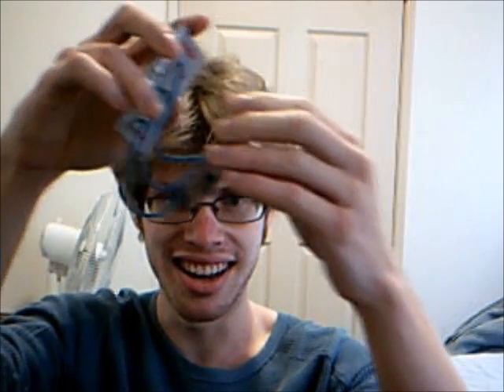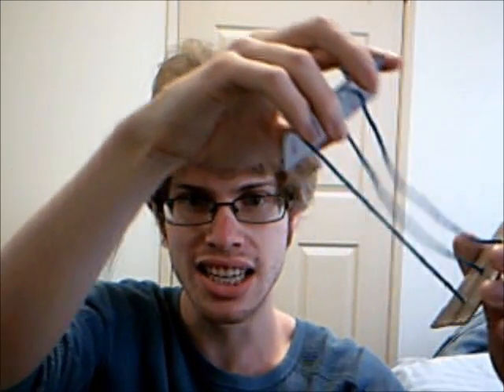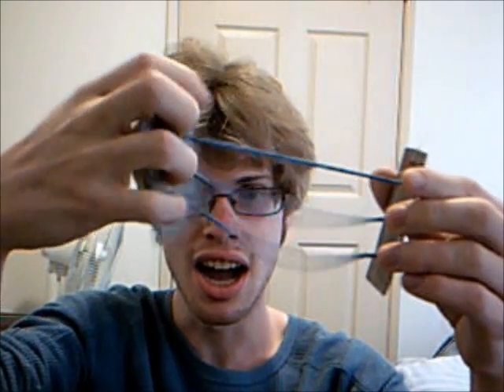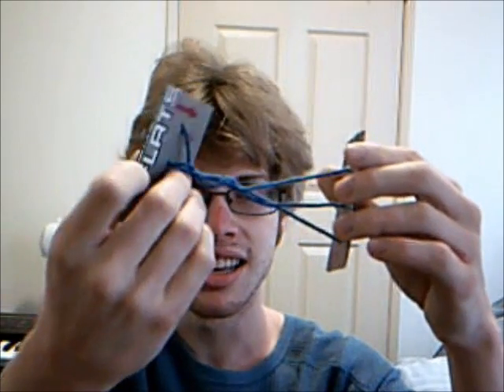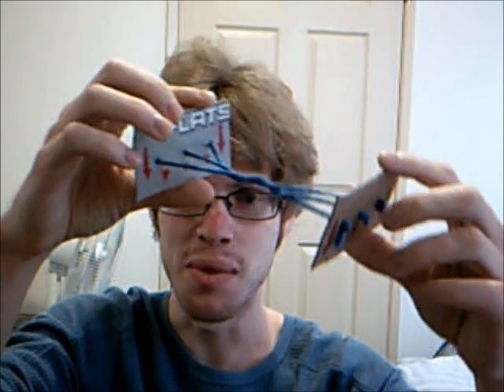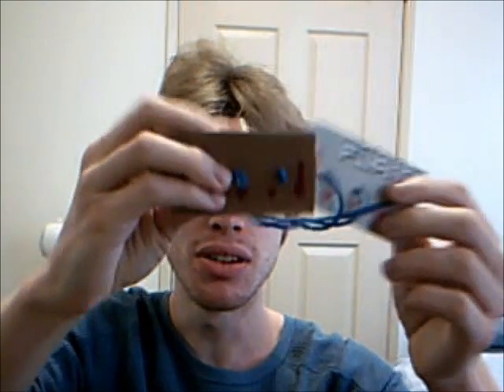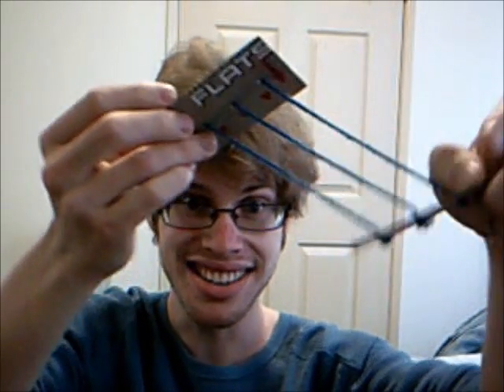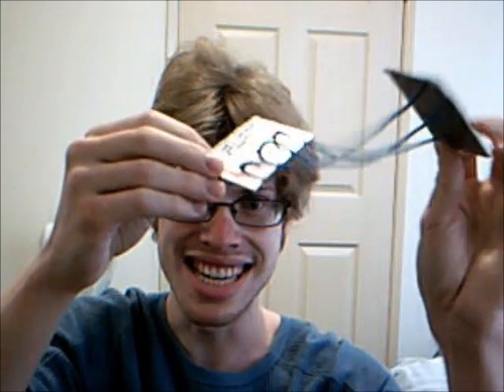Tangloids!!!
It looks like a magic trick but it's actually physics! Behold the mysteries of quantum mechanics and the universe in general. Try it for yourself--I made mine out of some cardboard and yarn.